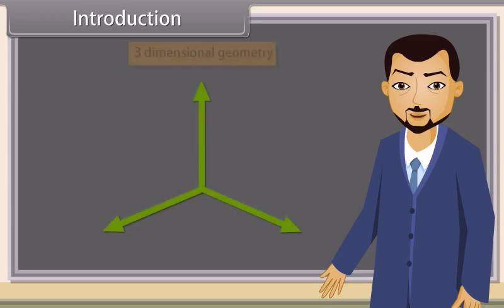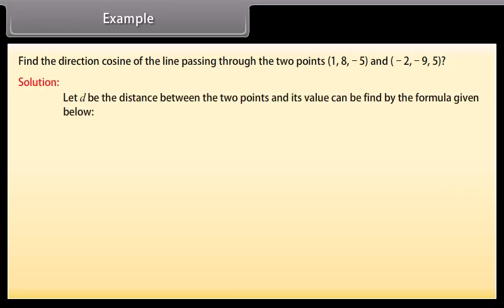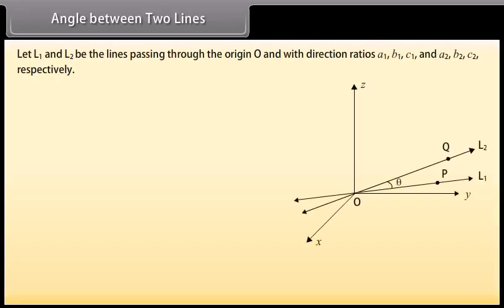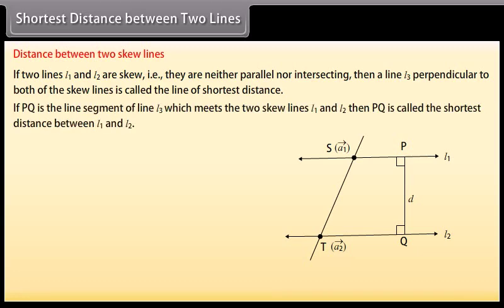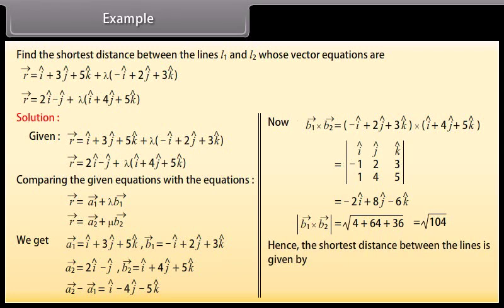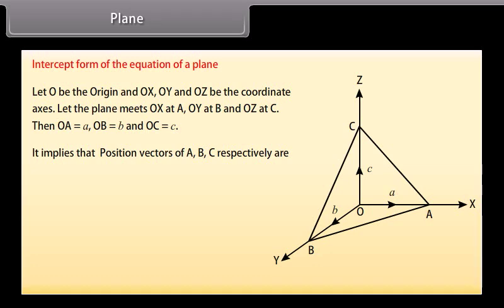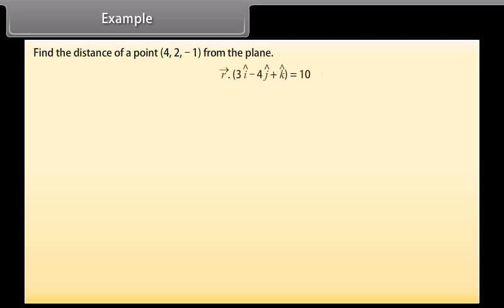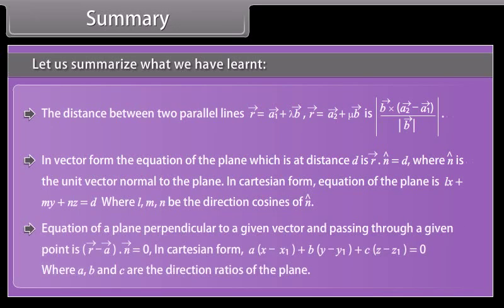Three Dimensional Geometry | Class 12 Mathematics | Complete NCERT Chapter | CBSE 2026 | Board Exam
Master Three Dimensional Geometry (3D Geometry) with this comprehensive Class 12 Mathematics lecture based on the latest NCERT syllabus. This session explains every concept from basic to advanced with clear visualizations, solved examples, and exam-oriented shortcuts to help you excel in CBSE Board Exams, JEE, CUET, and other competitive exams.

📚 Topics Covered

✅ Coordinate System in 3D Space
✅ Direction Ratios (DRs) & Direction Cosines (DCs)
✅ Equation of a Line in Space
✅ Cartesian & Vector Forms of Line
✅ Shortest Distance Between Two Skew Lines
✅ Solved NCERT Examples

✔ CBSE Class 12 Board Exams 2026
✔ NCERT Mathematics Preparation
✔ JEE Main & Advanced Foundation
✔ CUET Preparation
✔ School & Competitive Exam Revision

Build strong conceptual understanding of 3D Geometry.
Solve NCERT questions step-by-step.
Learn important formulas and shortcuts.
Practice exam-oriented problems.
Improve speed and accuracy for board examinations.